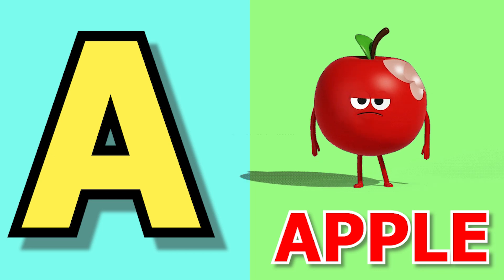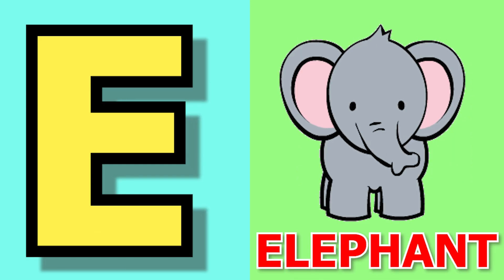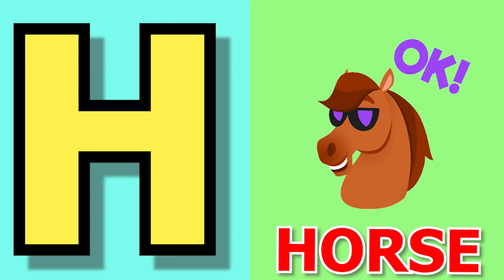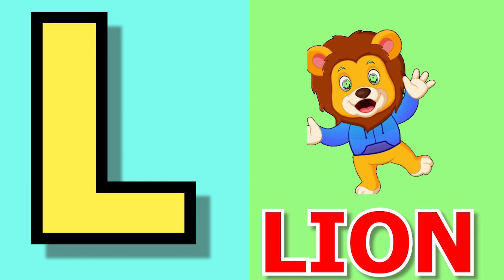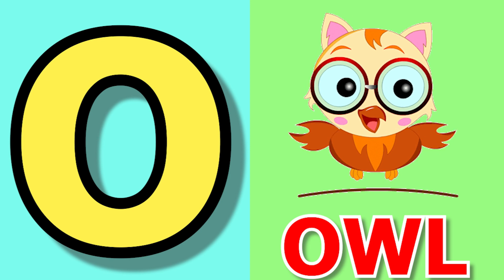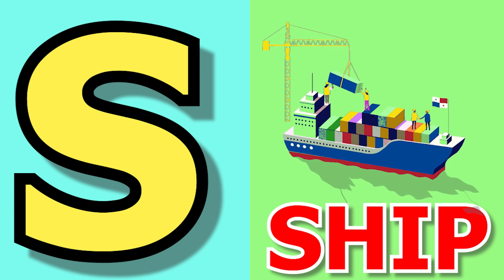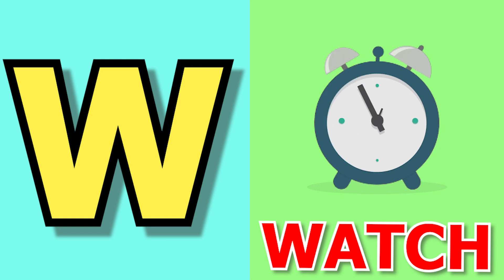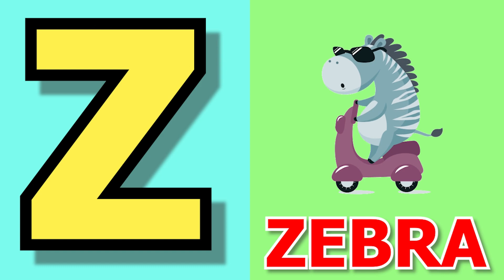A for apple,B for ball | Phonic Songs | Phonics Sound | abcd learning | Alphabet learn